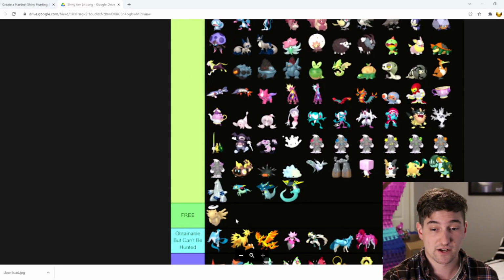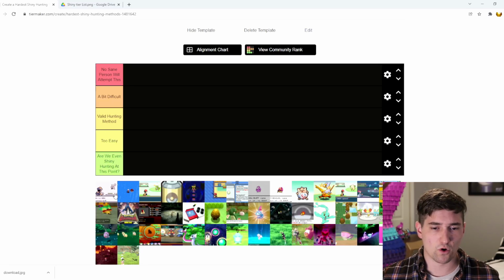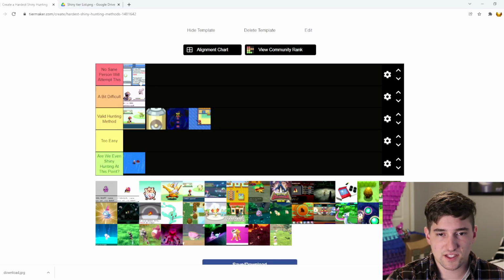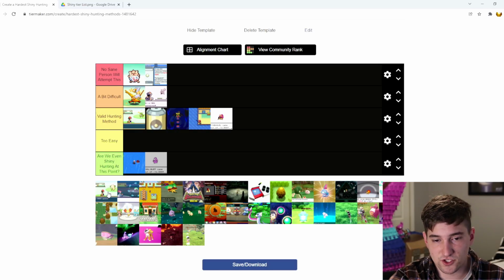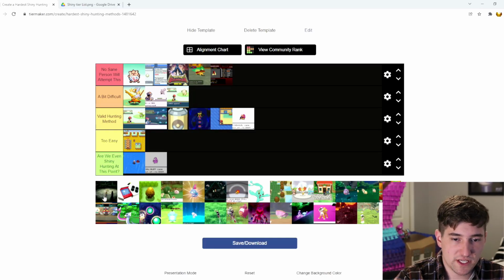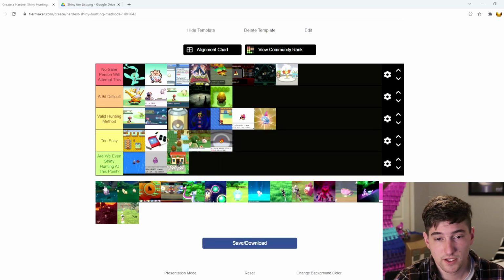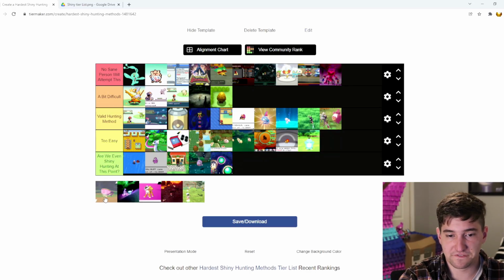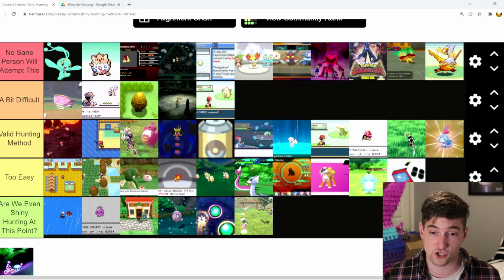These are the HARDEST Methods to Hunt Shiny Pokemon (Tier List)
Shoutout Jack of Jokers who originally asked me to make a video like this!

Check out every shiny I've gotten so far for my Shiny Kanto Living Dex

Here's the link for the full ranked tier list image for you to view!

Video Description
You guys really seemed to enjoy my Hardest Shiny Pokemon to Obtain Legitimately Tier List video, but a lot of you were asking about my thoughts on specific ways to hunt for said rare shiny Pokemon. So I went tried to find every way to shiny hunt for a Pokemon and ranked nearly every shiny hunting method in it's own tier list! I hope you enjoy!

Please let me know if there is a genuine method in this list that I left out that and let me know if you've attempted any of these crazy hard shiny hunts!